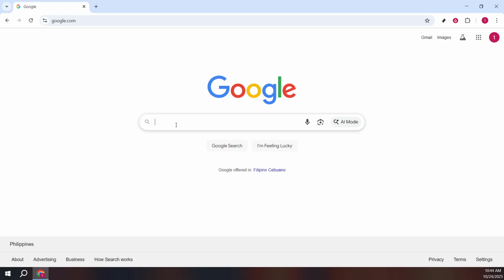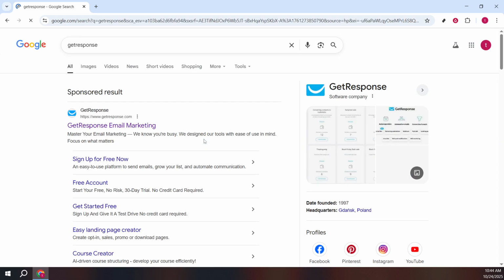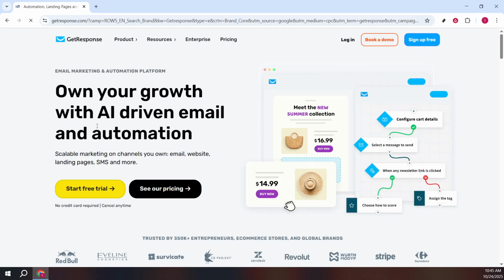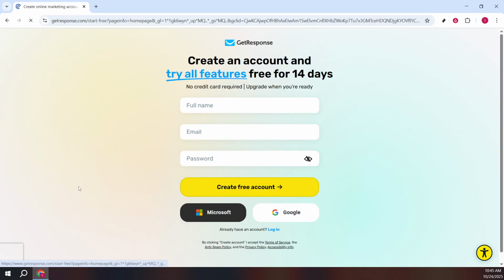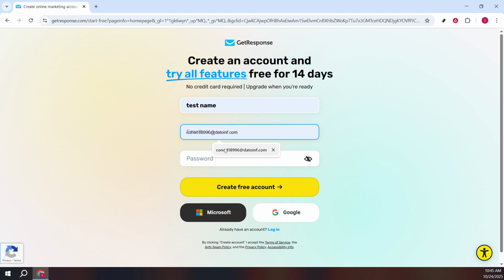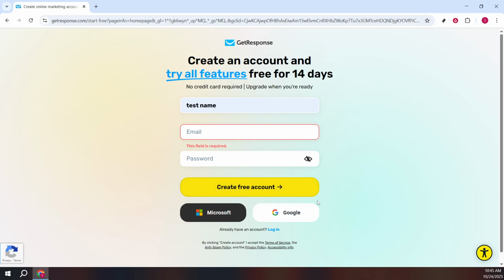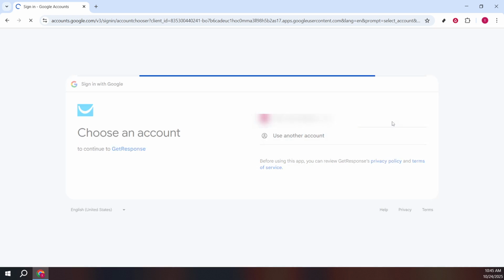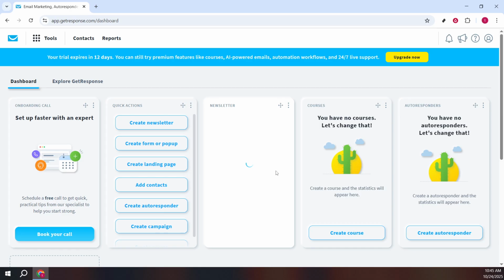How To Create A Free GetResponse Account [2025 Guide]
How To Create A Free GetResponse Account